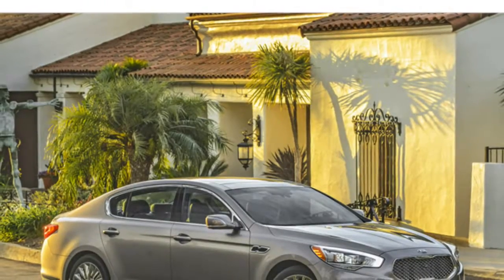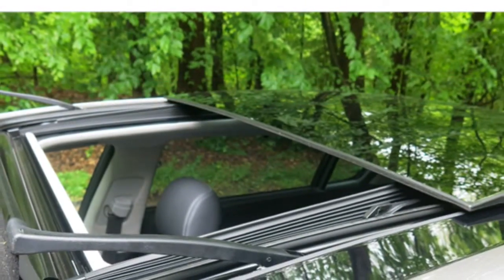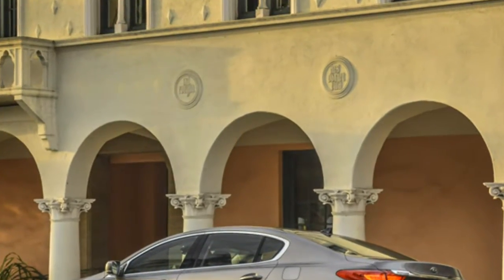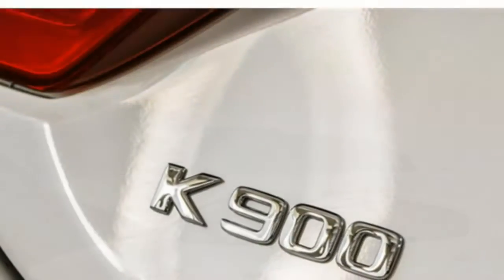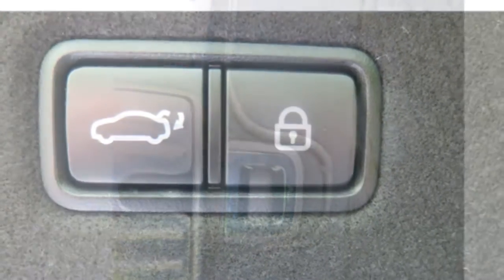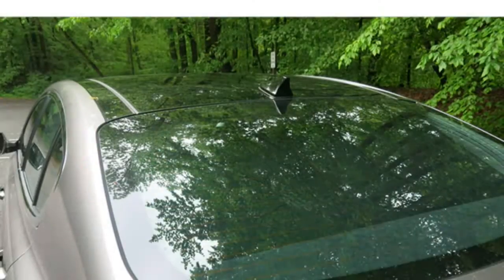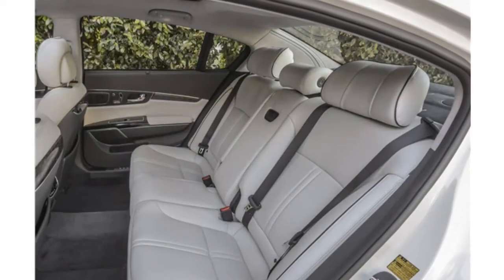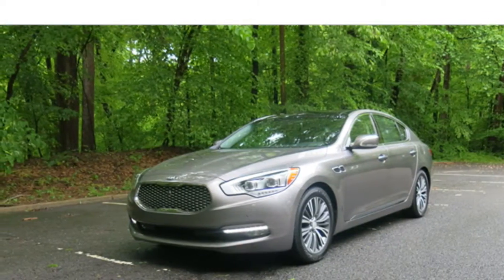Kia K900 2016 Car Review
The Kia K9 is really a full-size luxury car constructed from South Korean automaker Kia Motors.

 It replaces the Kia Opirus inside the Korean market, and may sit at the top of the Kia range over the Kia K7/Cadenza. The K9 was already released in South Korea in May 2012, with export sales expected afterwards of 2012. As of June 2013, the vehicle is available in South Korea (because the Kia K9), the Middle East, Colombia, Guatemala, Peru, Russia (because Kia Quoris), United States, and Canada (as being the Kia K900). There are intends to release it in China; however, Kia is not going to use the Quoris name